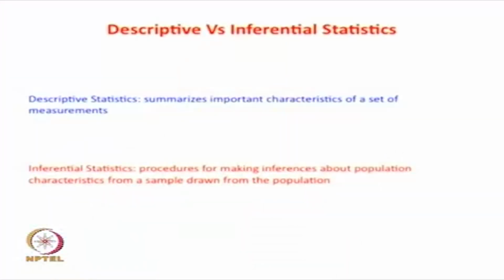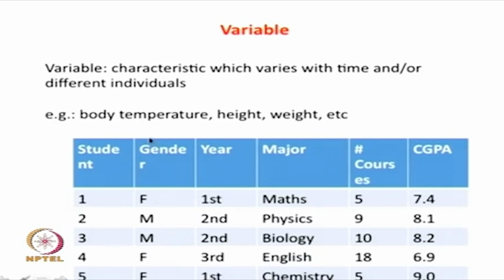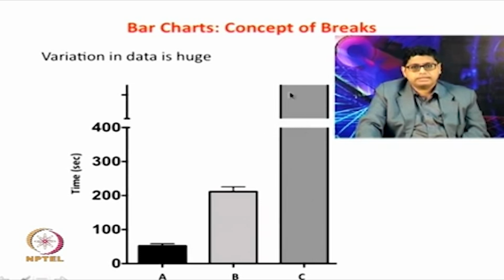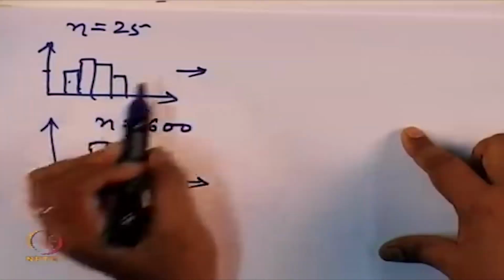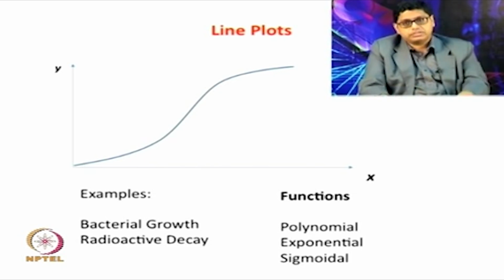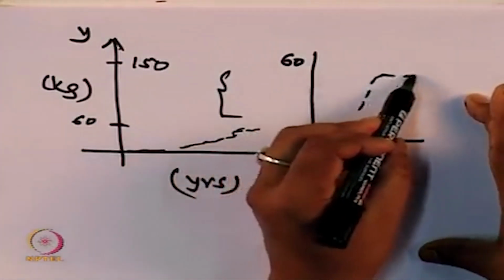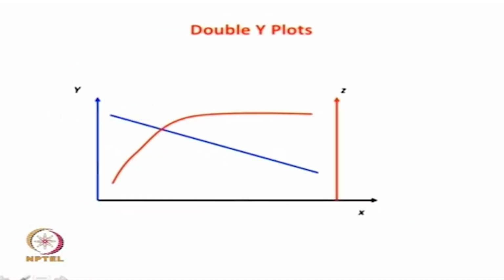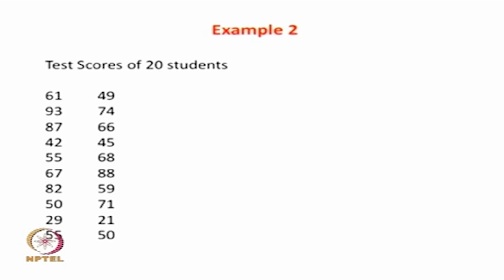Datarepresentationandplotting swayamprabha ch17sp